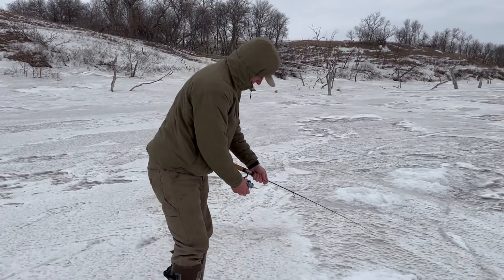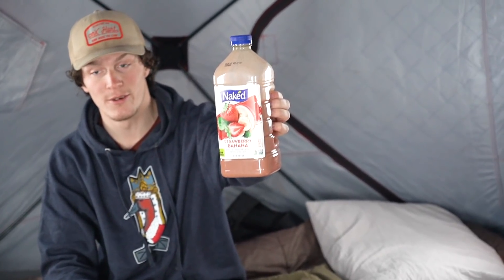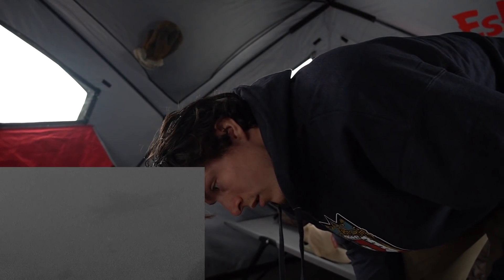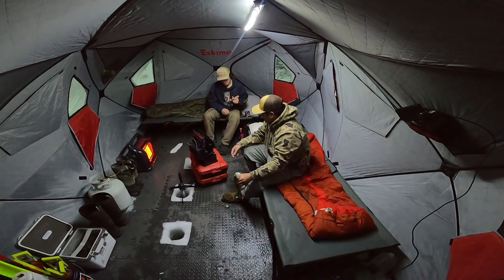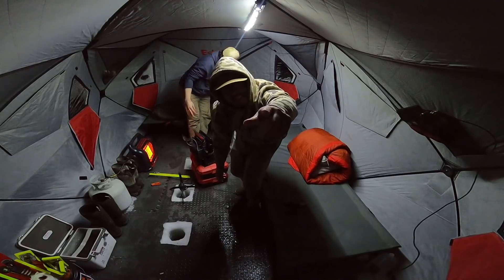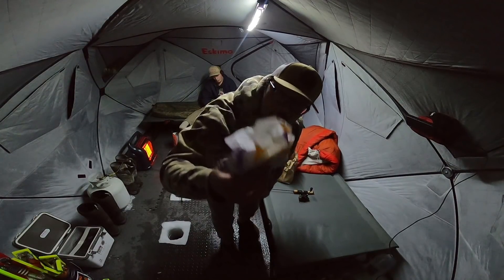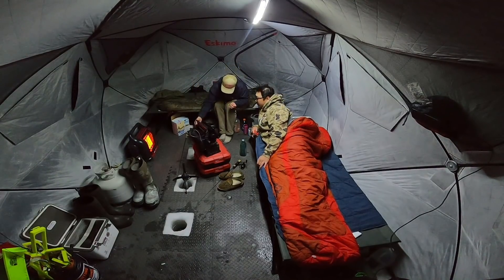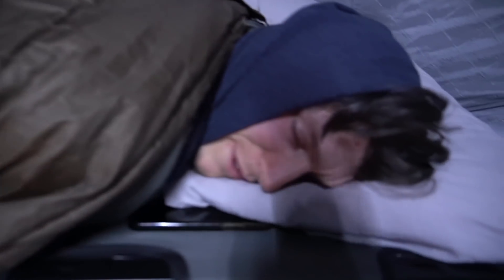SUB-ZERO Snowstorm ICE Camping in a GIANT Double Hub Tent! (BIG FISH CATCH)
This was my first time ever ice camping in a double hub! We ended up catching some fish during a cold blizzard!